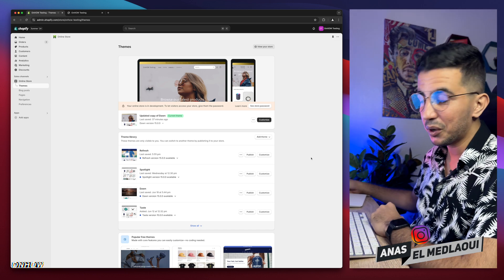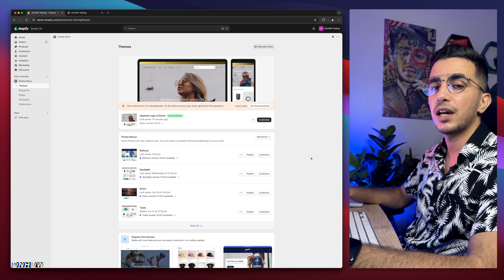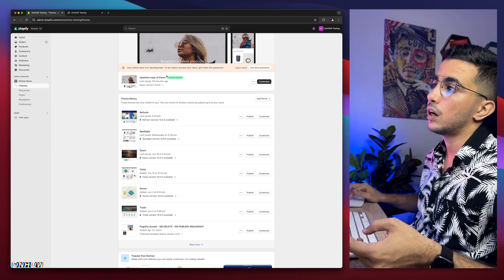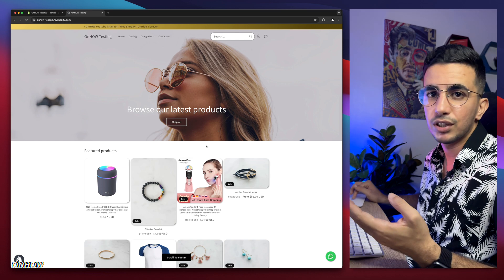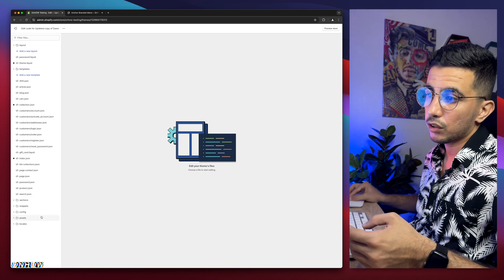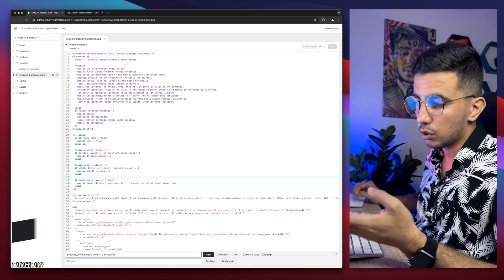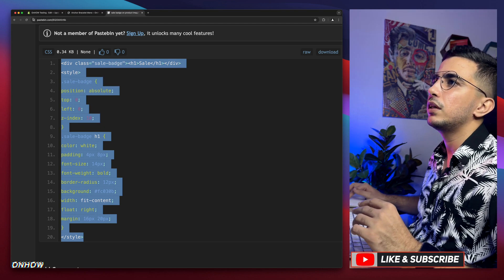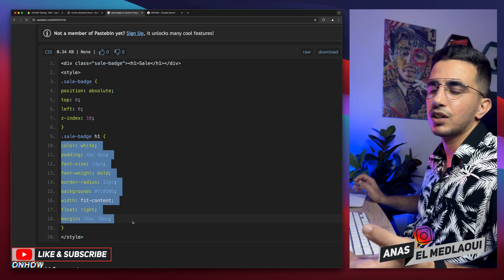How To Show Sale Badge On Product Pictures In Shopify Product Page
Today i will show you how to show sale badge on product pictures in Shopify product page and display the discount badge on images for your products by using a custom code.
Showing a sale badge on your product pictures in your Shopify product page is really important because a sale badge is a visual indicator that immediately catches the eye of potential customers and it creates a sense of urgency and excitement, prompting them to explore the product further, so highlighting the discounted price or limited time offer on your Shopify product page, you are effectively communicating the value of the product and encouraging customers to take advantage of the deal.
Also displaying a sale badge is that it creates a sense of FOMO (fear of missing out) among customers, so when they see that a product is discounted or on sale for a limited time on the Shopify product page, they are more likely to make a purchase right away rather than delaying it.

Code to copy : product__media media media--transparent